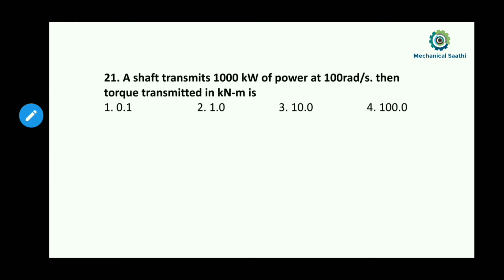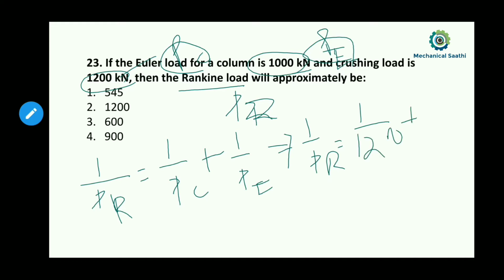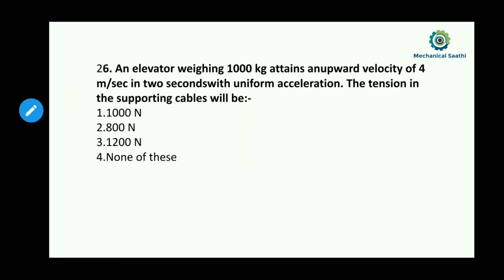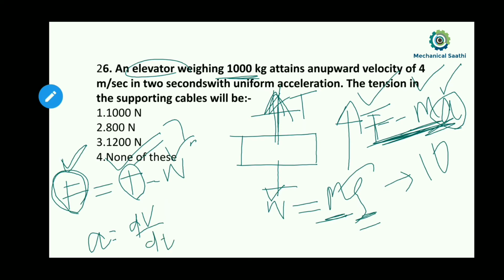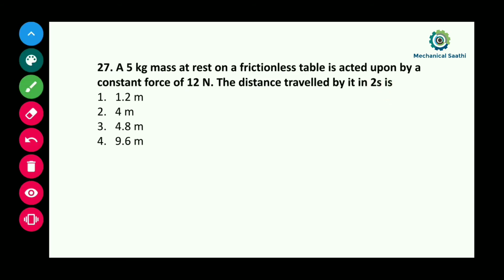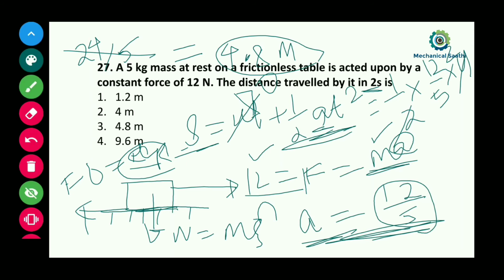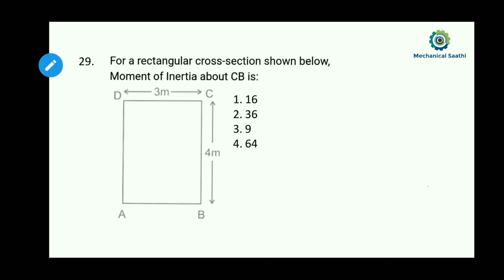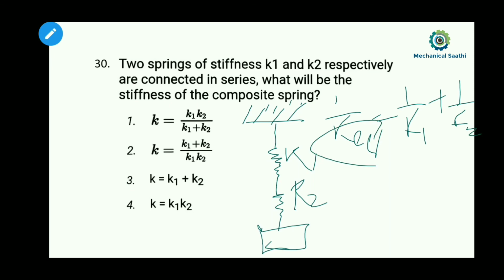Vizag Steel MT_Lec-3